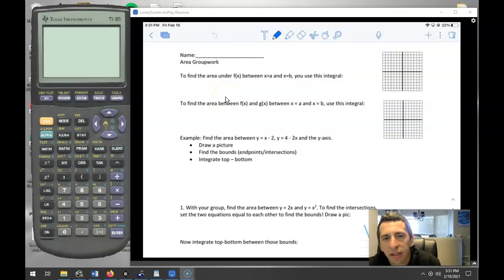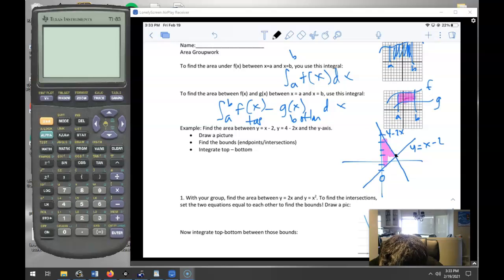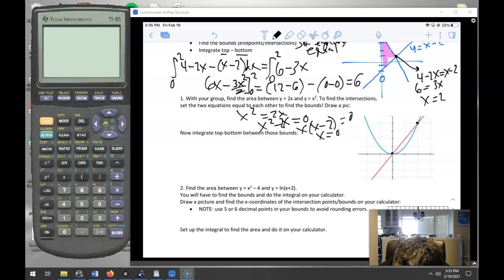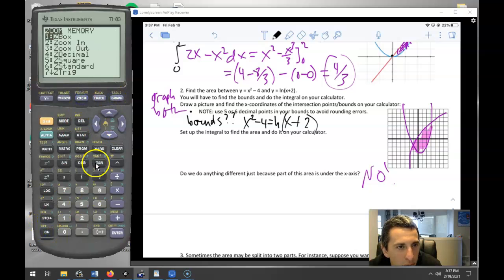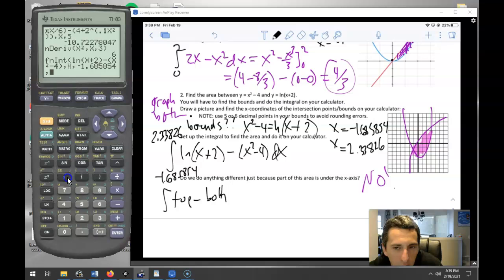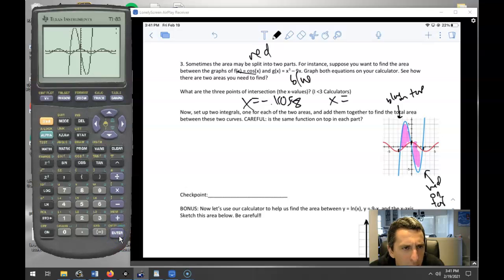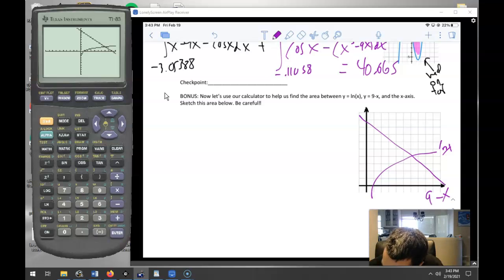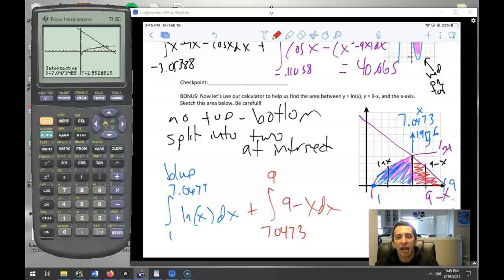area under curve dx